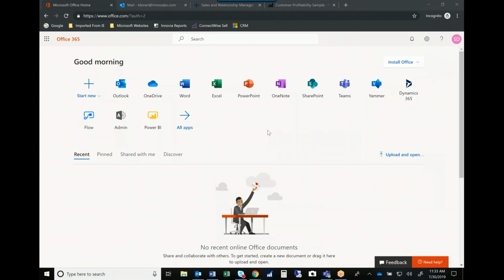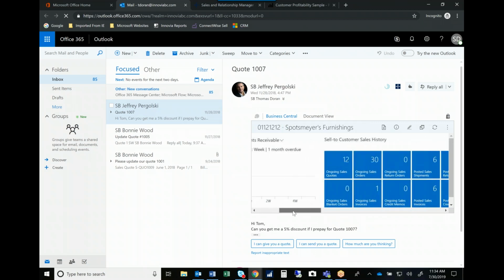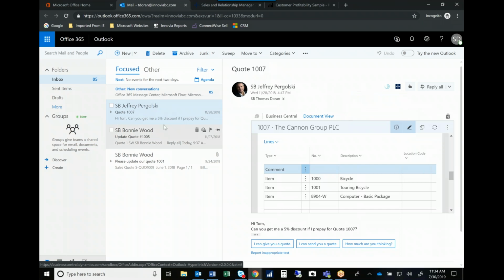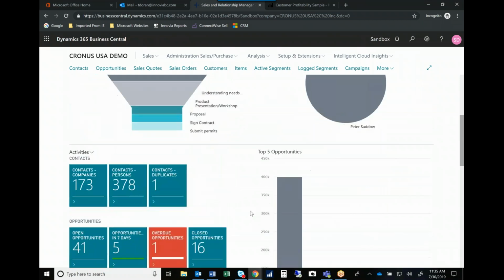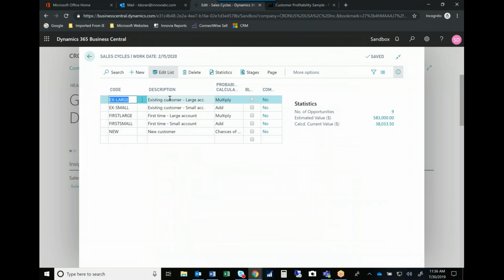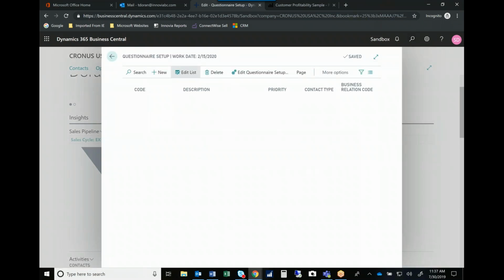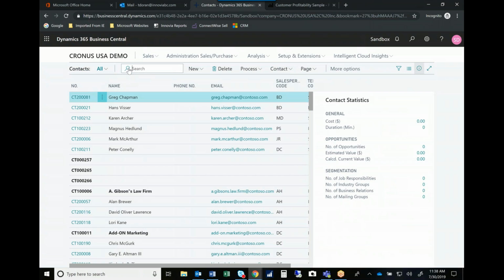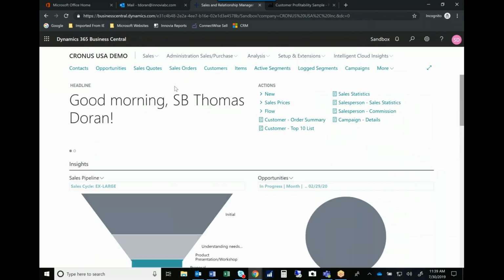Business Central CRM Demo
This quick demo looks at the CRM functionality built into Microsoft Dynamics 365 Business Central.

We will walk you through how to access and adjust your Business Central data quickly through your Outlook integration.

Explore Business Central’s powerful CRM, where you can interact with your:
Opportunities
Sales Quotes
Sales Orders
Customer Data
Marketing Campaigns
And more

We also show you Business Central’s easy-to-interpret Sales Pipeline, where you can monitor your:
Opportunities
Sales Quotes
And easily identify any problems or overdue tasks.